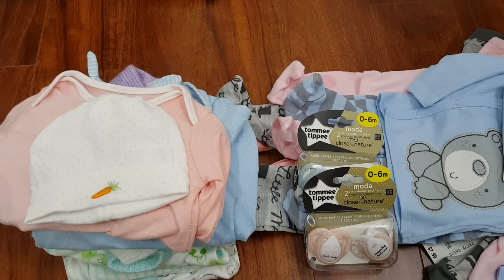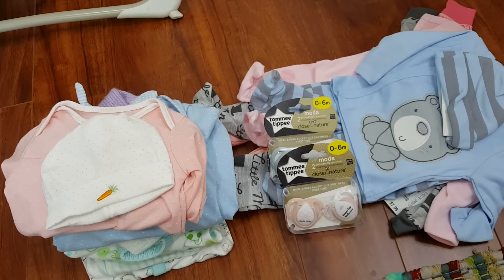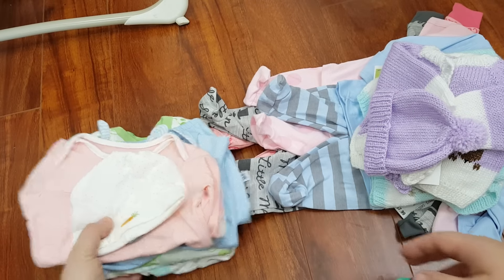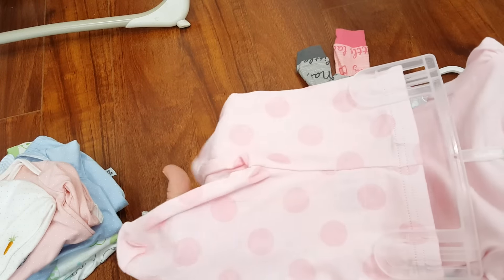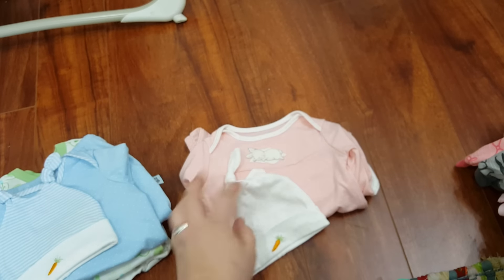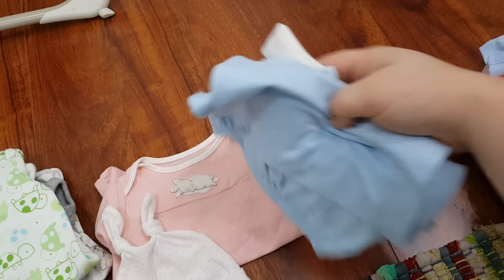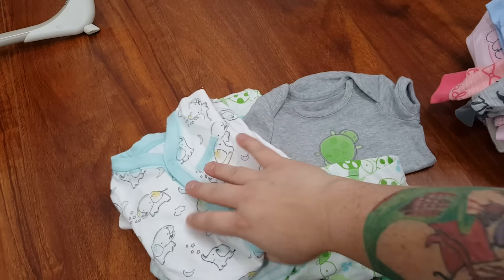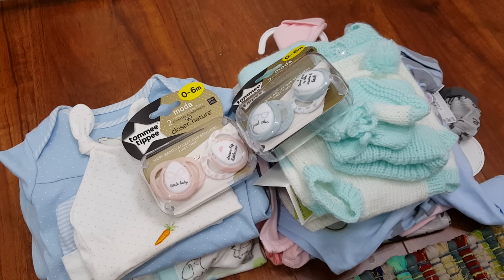Twins Clothing Tour! Nesting For Twin Reborn Babies! First Outfit? Real Life Like Dolls